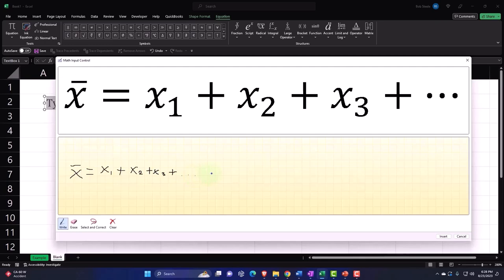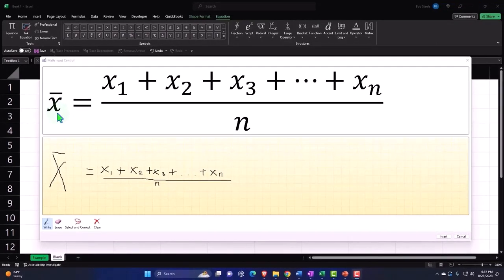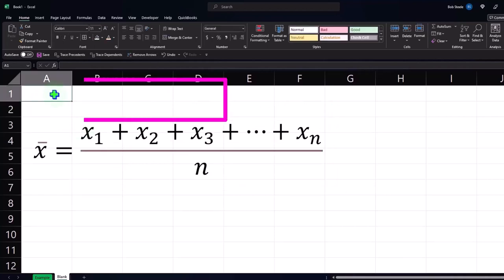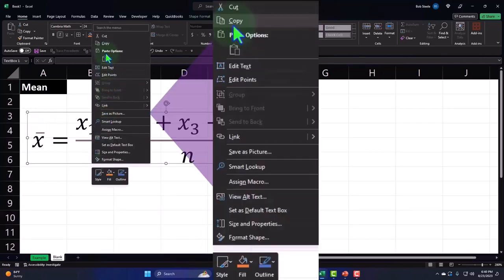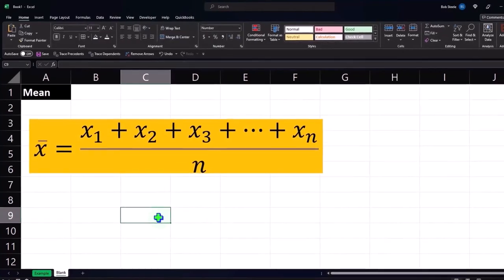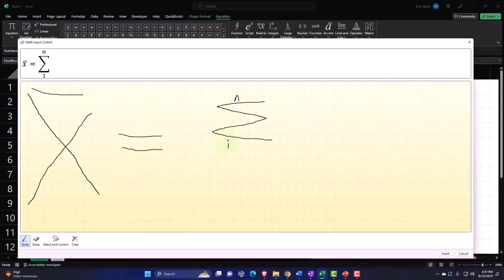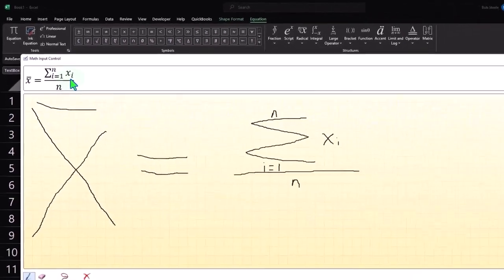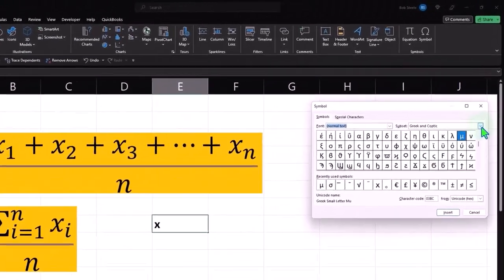Typing Mathematical Equations in Microsoft Excel Part 2